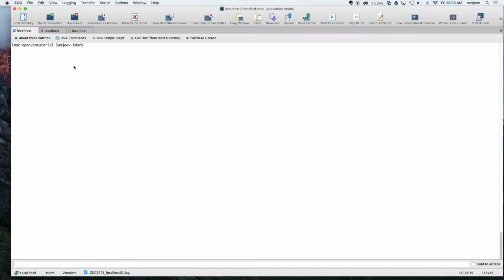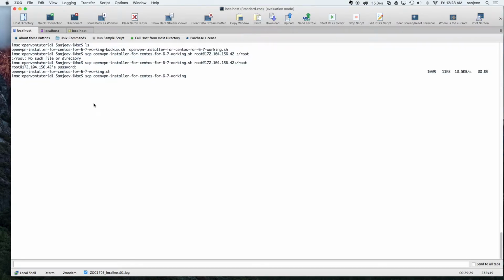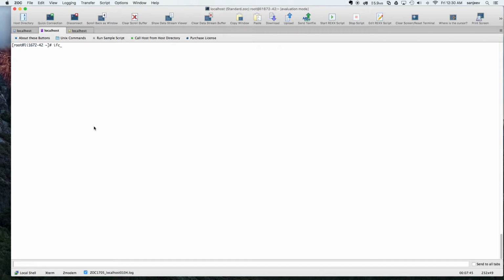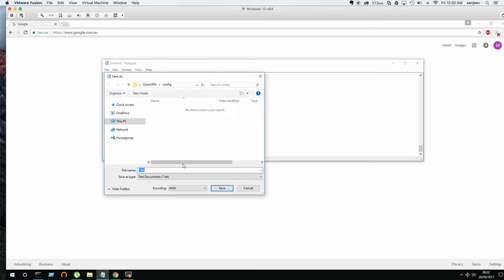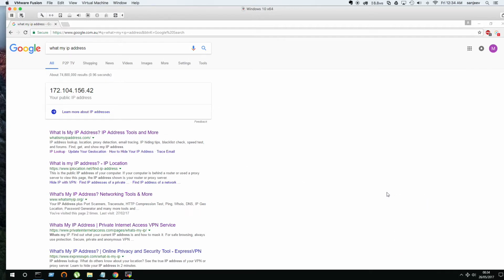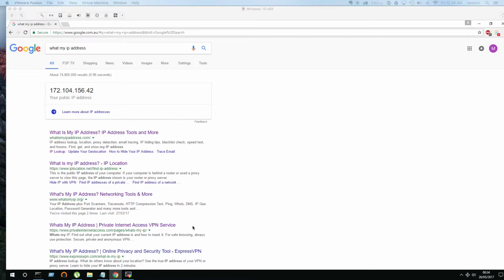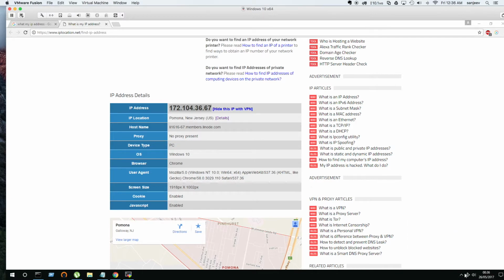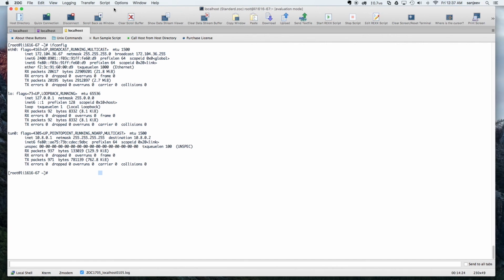Quick installation of openvpn in linux operating system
In this tutorial, we'll show you how to quickly install OpenVPN on a Linux operating system. OpenVPN is a powerful open-source software that enables secure communication between devices over the internet.

We'll start by explaining what OpenVPN is and why it's an essential tool for anyone who wants to secure their online activity. Then, we'll walk you through the steps to download and install OpenVPN on a Linux operating system using simple commands.

We'll also cover some basic OpenVPN configurations, such as generating certificates and keys, and setting up a VPN connection.

Whether you're a beginner or an experienced user, this tutorial is a must-watch if you're looking to learn how to quickly install and set up OpenVPN on your Linux operating system. By the end of this video, you'll have the knowledge and skills to use OpenVPN to protect your online privacy and security.

So if you're ready to take control of your online privacy and security, join us and start learning how to install OpenVPN on Linux today!